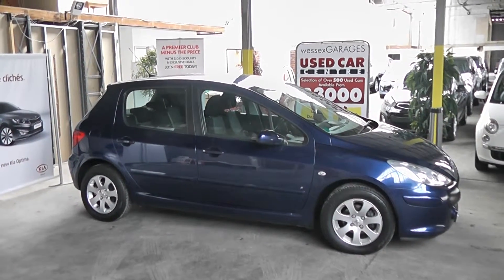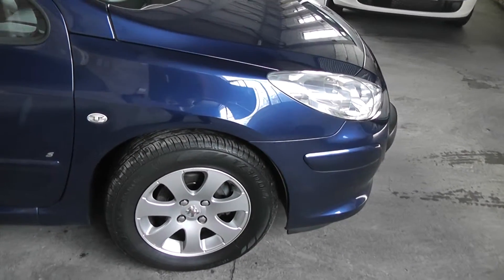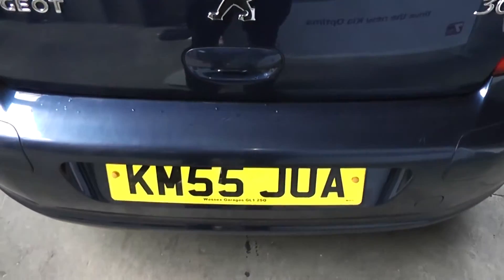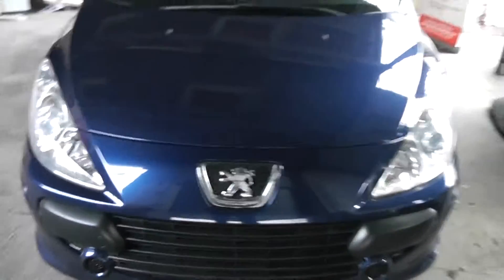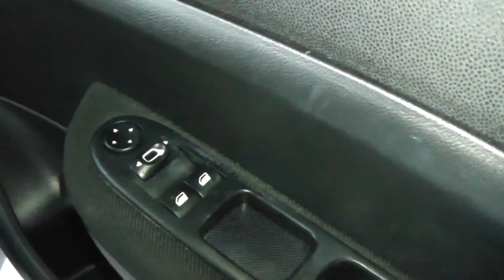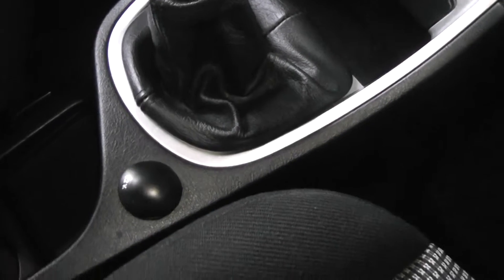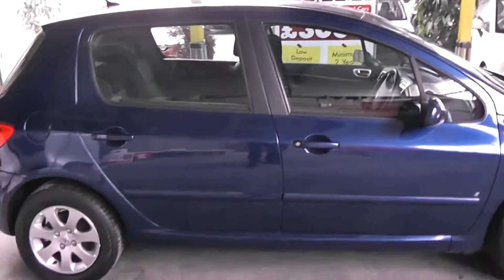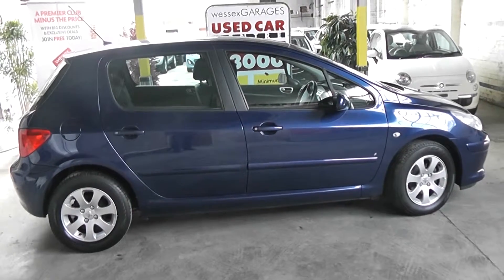Used Car Peugeot 307 KM55JUA Wessex Garages Gloucester